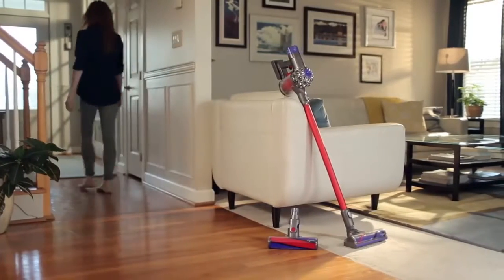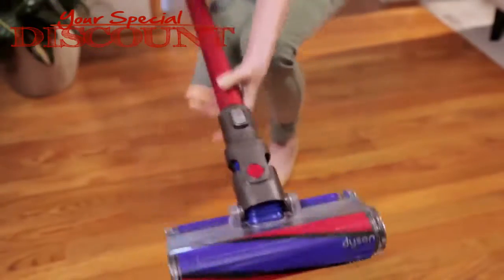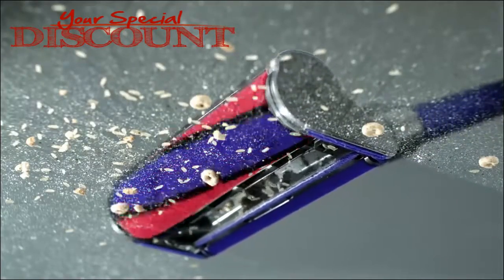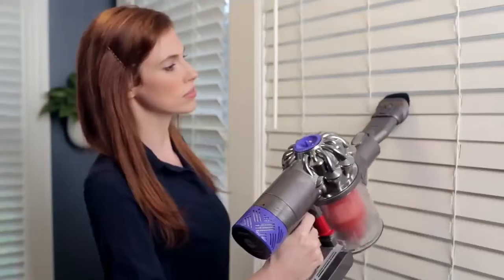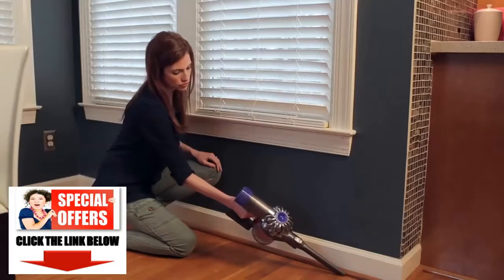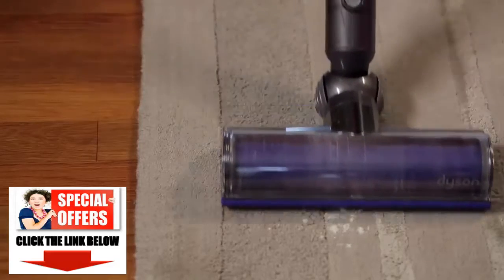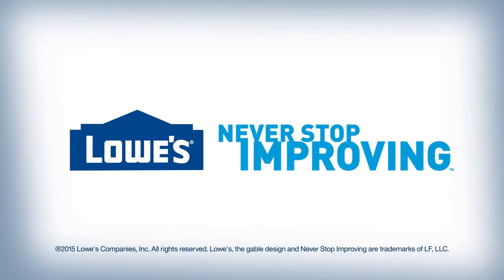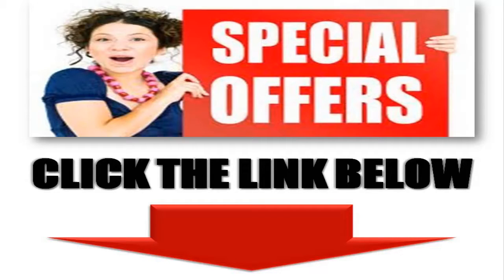Dyson V6 Cordless Vacuum Cleaner! Dyson V6 Cordless Vacuum Cleaner REVIEW?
BEST OFFER | PRICE | DISCOUNTS Dyson V6 Cordless Vacuum Cleaner! Dyson V6 Cordless Vacuum Cleaner REVIEW?

Check HERE For Best Price!

Reasons Dyson Vacuum cleaner Cleaners Are So Popular

For several, the Dyson brand is the Apple of the vacuum cleaner globe. Attractive and also functional design, coupled with typical costs effortlessly doubling those of various other hoover, as well as a devoted populace of fans that would not change their Dyson for other brand, regardless of what. Let’s check out the reasons that Dyson hoover are so preferred.

They Work

Dyson vacs are especially popular among pet dog owners and allergy sufferers, because they actually work incredibly well to get rid of and filter hairs as well as allergens from the air. Their bag-less design permits them to maintain the quantities of suction generated high after using them frequently, and also the mix of a main cyclone filter as well as a number of smaller sized ones eliminates properly both large as well as tiny particles from the air. They are costly, but anyone that suffers if the air is not flawlessly clear, or loves their pets yet desire they didn’t go down a lot hair anywhere, knows far better than to purchase a less costly version that will certainly merely clog as well as stop working midway via the dining room.

Why are Dyson vacuum cleaners so popular? Dyson vacuum cleaners give excellent efficiency, engineering advances and also a friendly brand individuals aren’t terrified to recommend to others. Models such as the Dyson V6 Cordless Vacuum Cleaner show that you can have a trendy and also sensible vacuum cleaner that is designed around people’s needs, rather than just made to work.

Dyson DC40 Animal Lightweight Dyson Ball Upright Vacuum Cleaner

best vacuum cleaner,vacuum cleaner reviews,vacuum cleaner price,